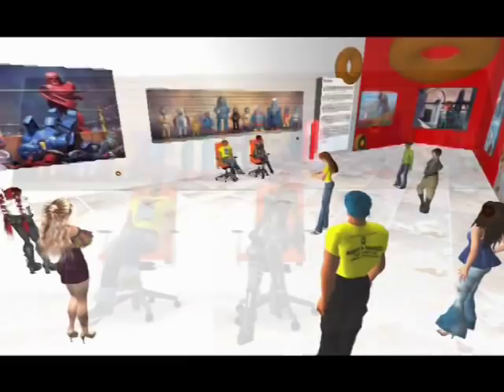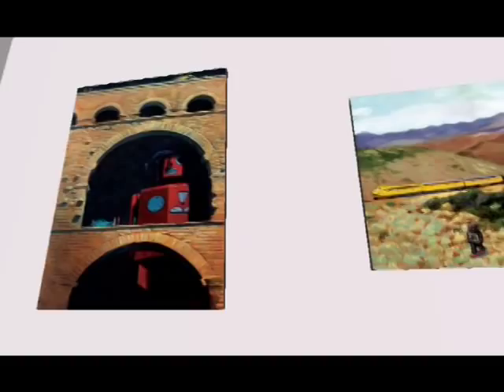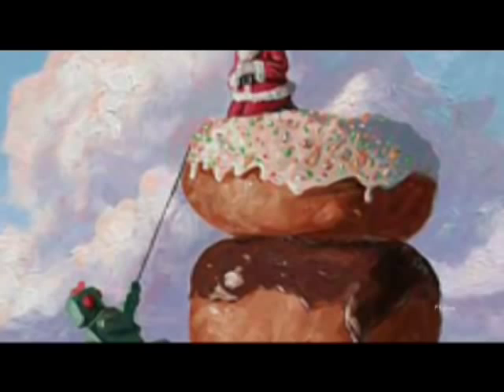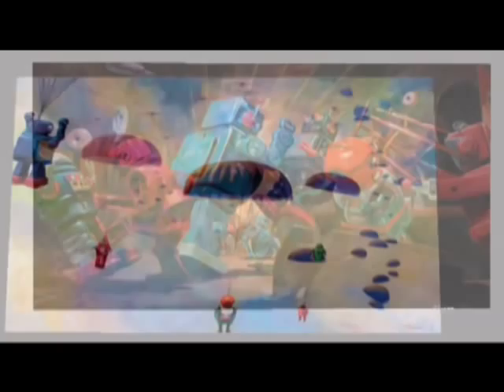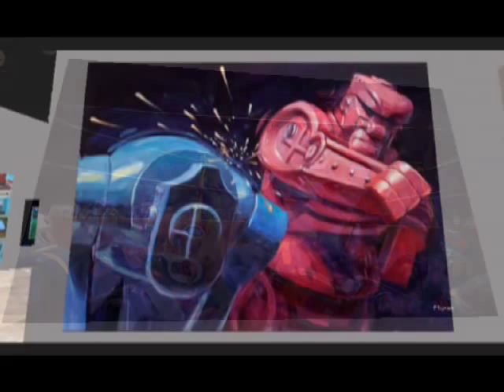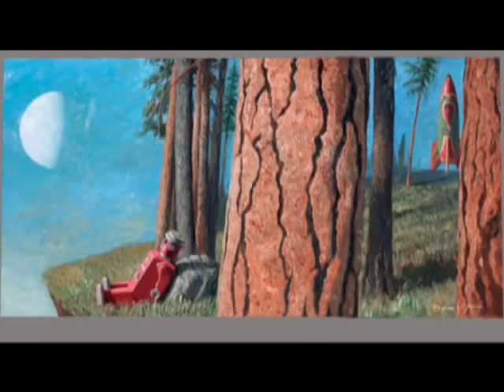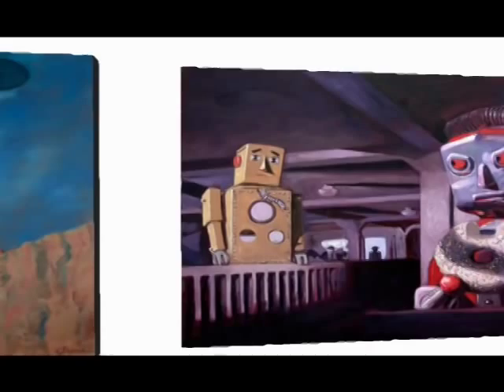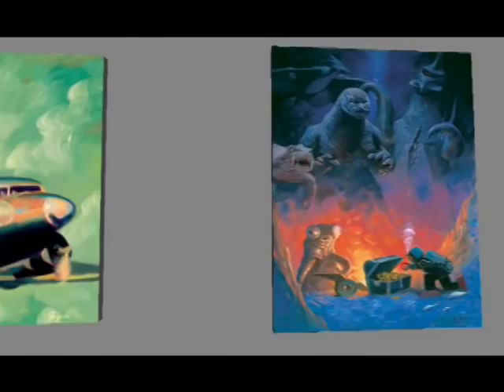Museum of Robots - Eric Joyner 'Robots and Donuts'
Artist Eric Joyner is interviewed about his current show 'Robots and Donuts' at the Museum of Robots.